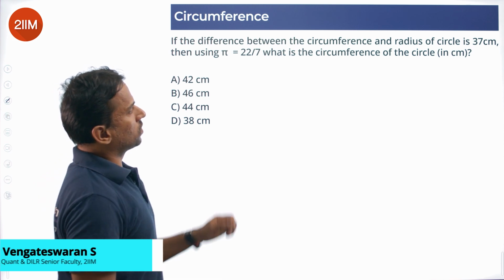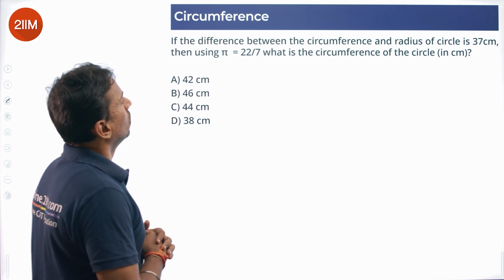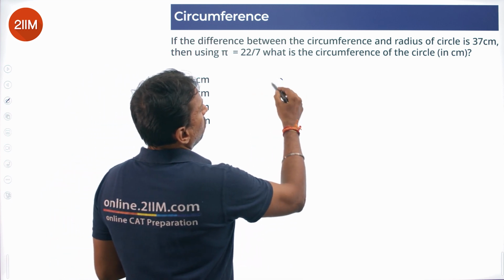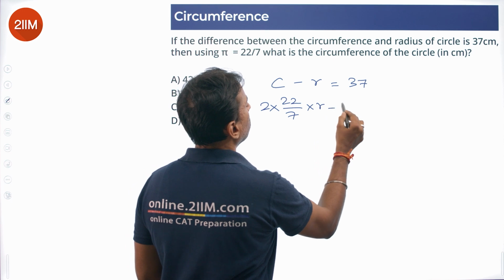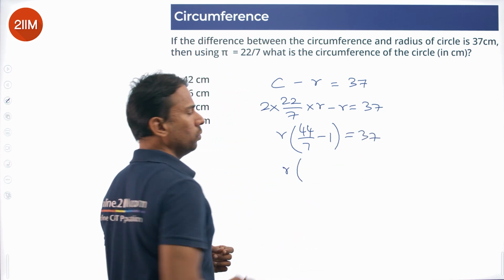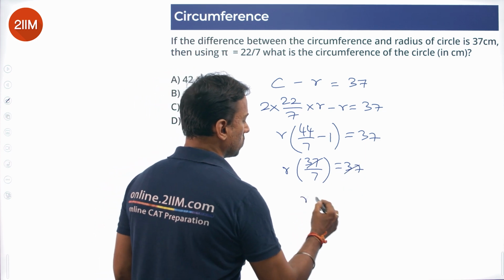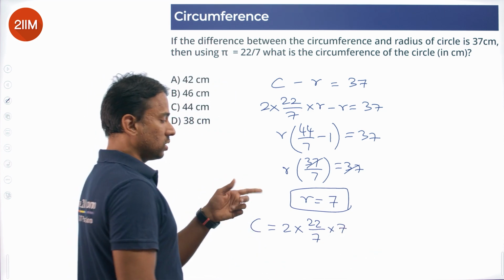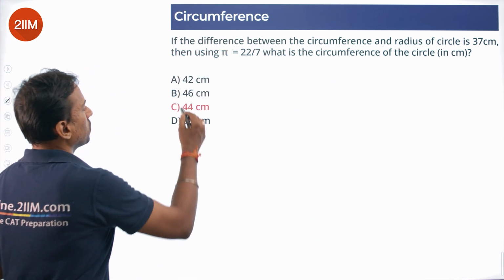Must-Do JIPMAT 2023 Quant Questions | Circumference Solved | 2IIM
If the difference between the circumference and radius of circle is 37 cm , then  using π=22/7, what is the circumference (in cm ) of the circle?